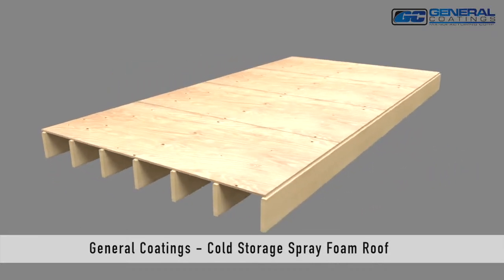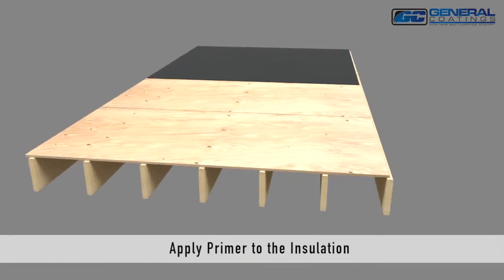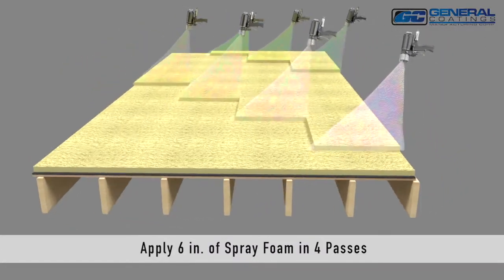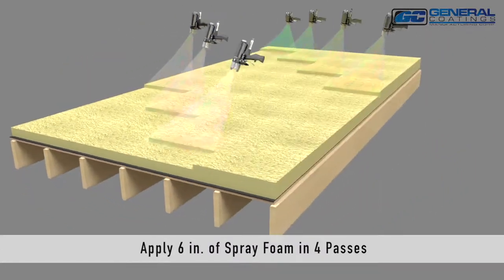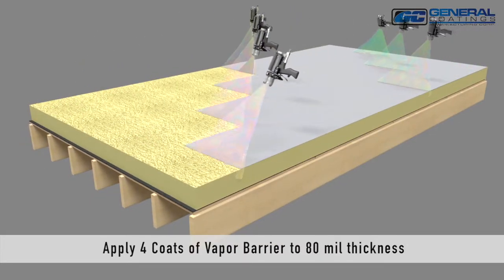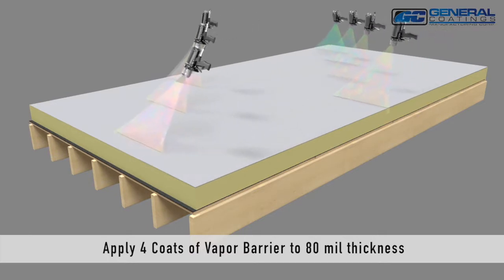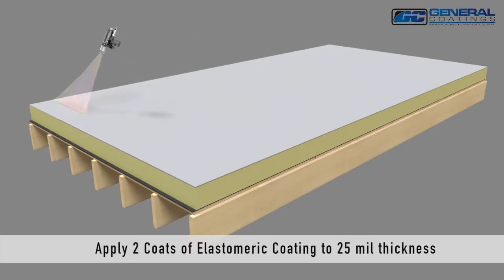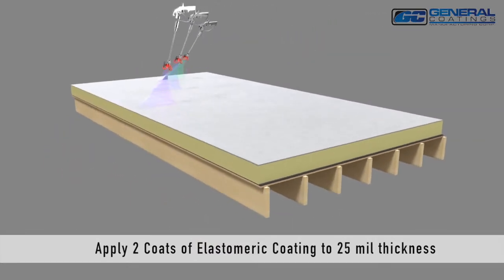Spray Foam Roof - Cold Storage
General Coatings Manufacturing Corp.